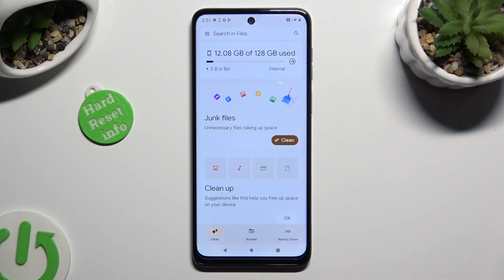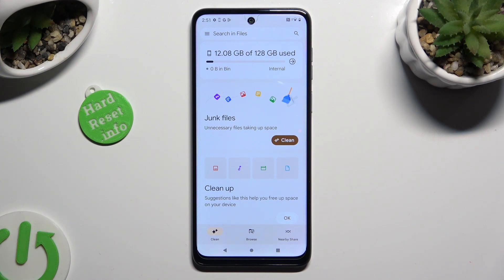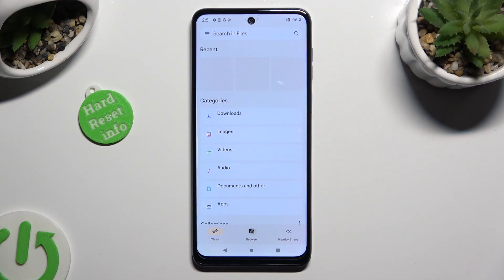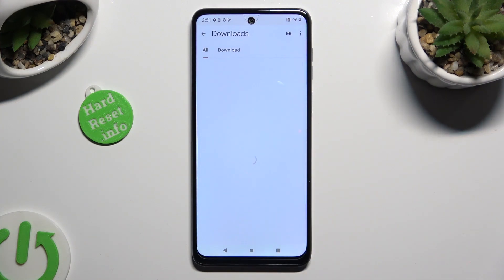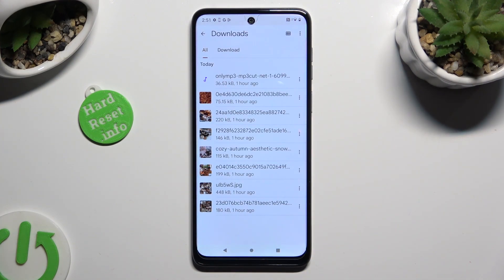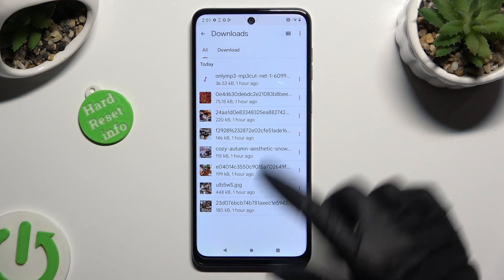How to Find Downloaded Files on MOTOROLA Moto G14?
Read more info about MOTOROLA Moto G14:
Discover how to locate and manage your downloaded files on your MOTOROLA Moto G14 with this helpful tutorial. We will guide you through the steps to access your device's storage and find various types of downloaded files such as documents, images, and more. Learn how to use the built-in file manager or third-party apps to efficiently organize, move, or delete downloaded content. Whether it's files from the internet, emails, or messaging apps, this tutorial will make finding and managing them a breeze.

Where can I find the downloaded files on my Moto G14? How do I open and view different types of downloaded files? Can I sort or categorize my downloaded files for easy access?Are there any tips for managing large or numerous downloaded files? What should I do if I can't locate a specific downloaded file on my device?